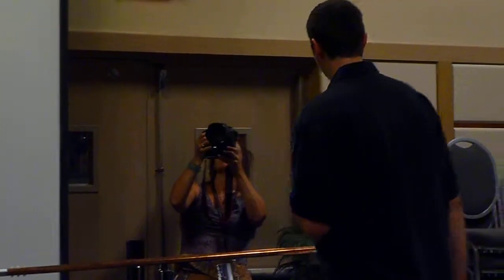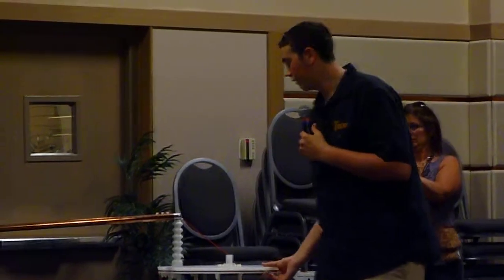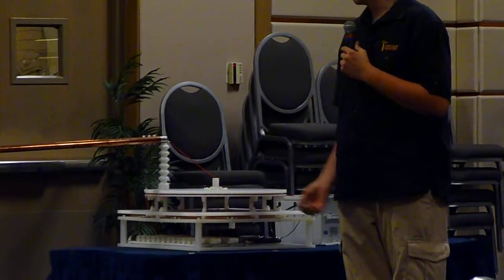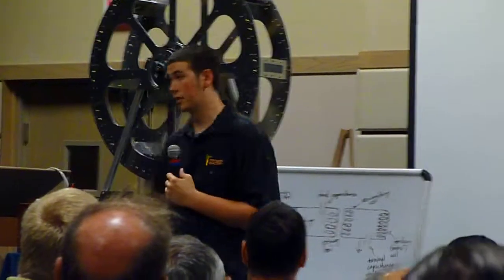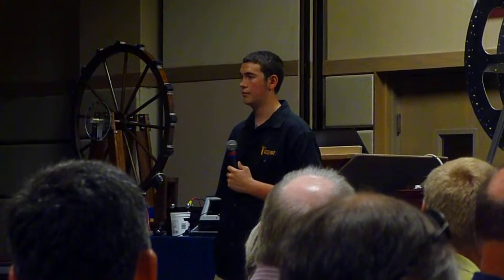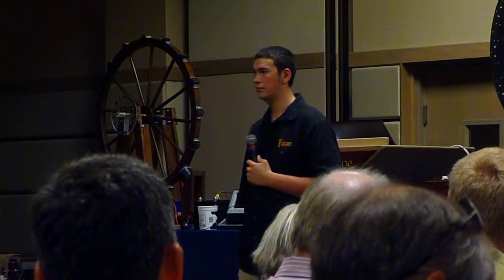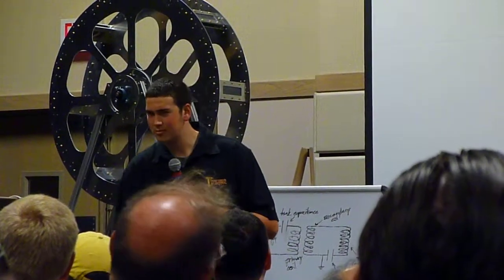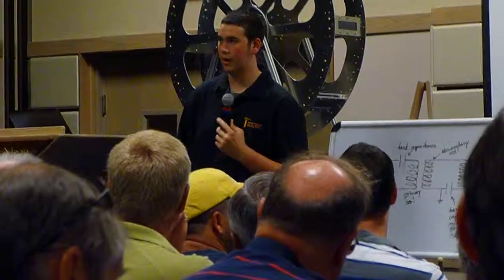Tesla Coil Demo and Explanation (5 of 5)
Great Tesla Coil demonstration at the 2011 Energy Conference.